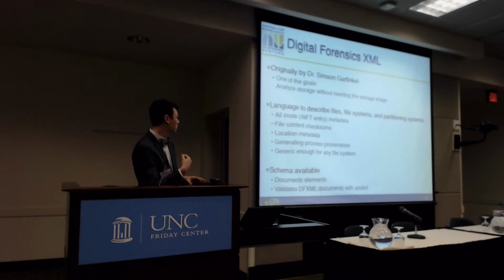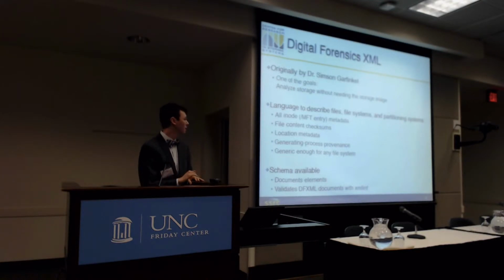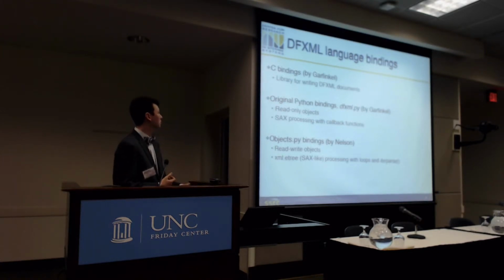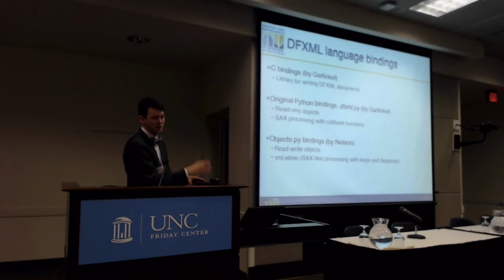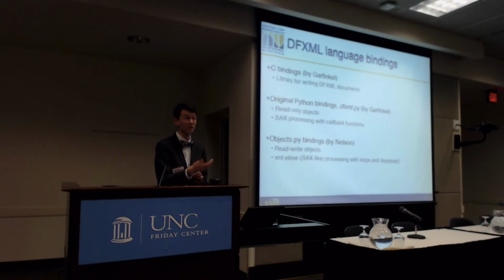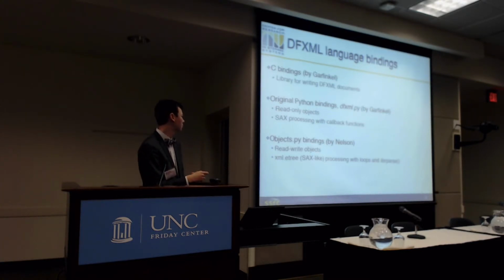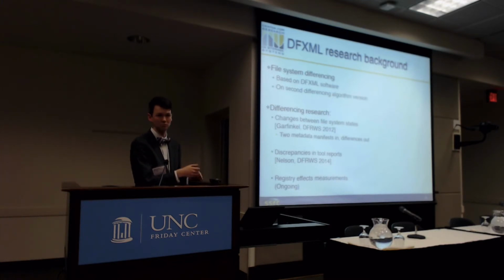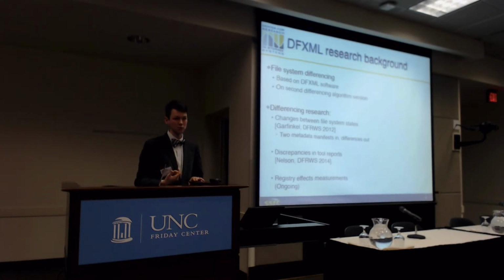Enumerating and Analyzing Storage Data with DFXML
Alex Nelson at CurateGear 2015. Get slides for this and other CurateGear talks